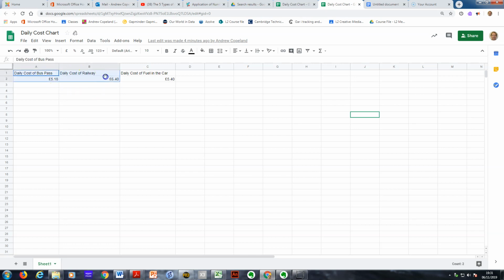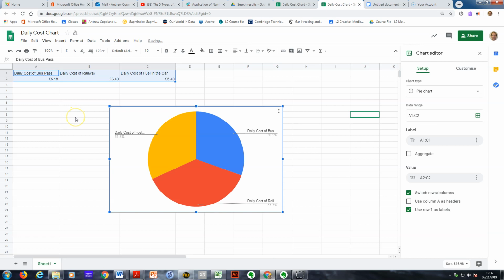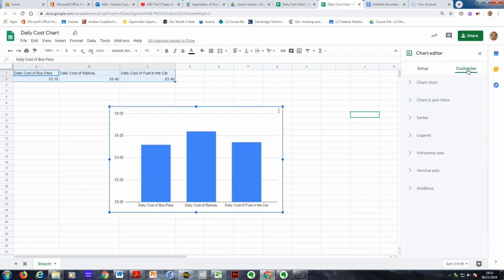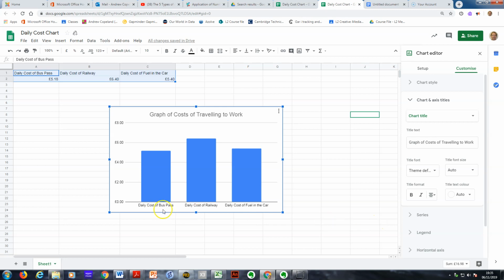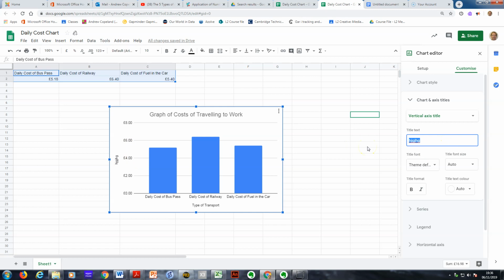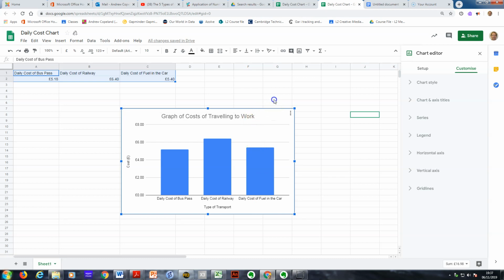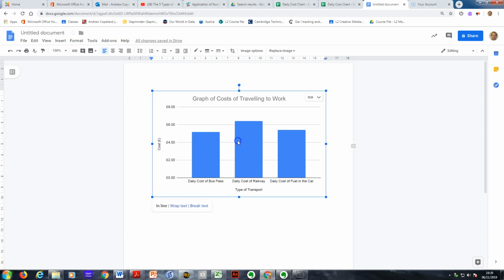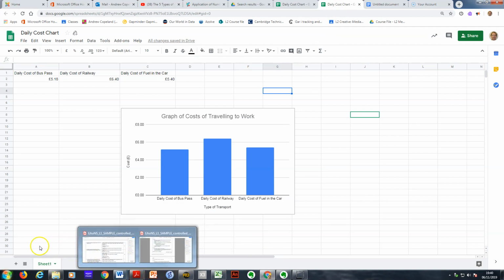Creating a graph in Google Sheets